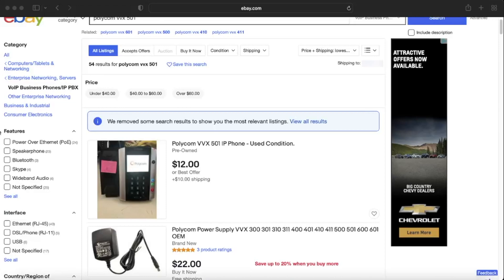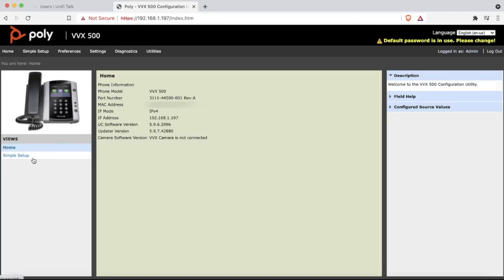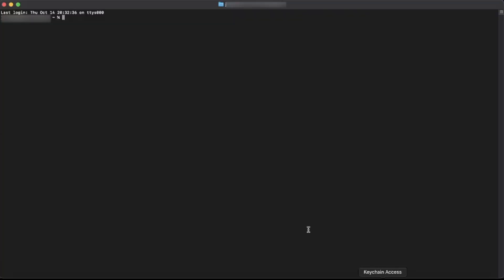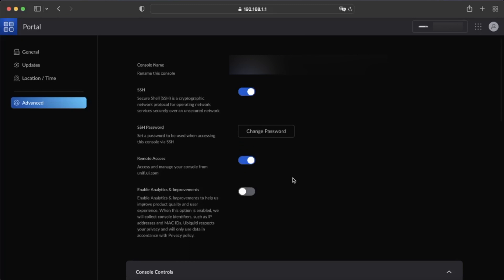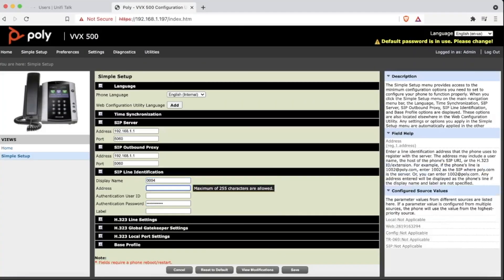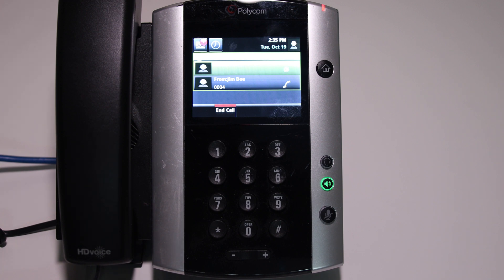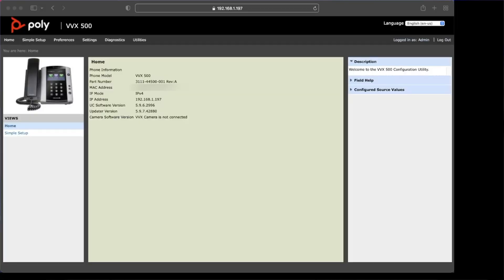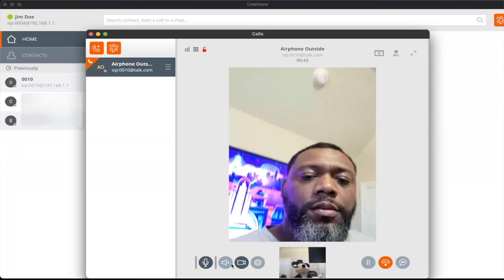How to Setup 3rd Party SIP and Voicemail on Unifi Talk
In this second video in the series I'll show you how to setup a phone from a 3rd party provider and how to configure the voicemail.